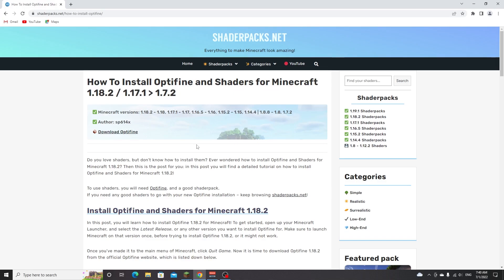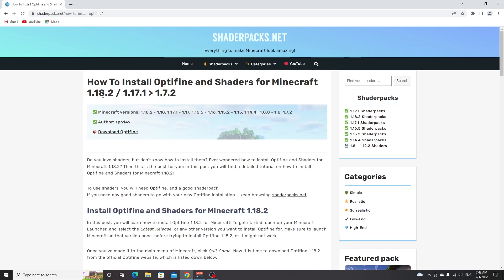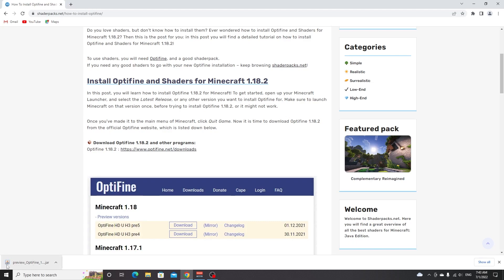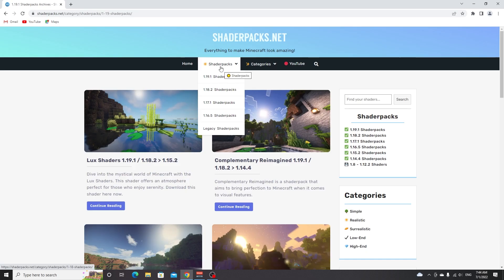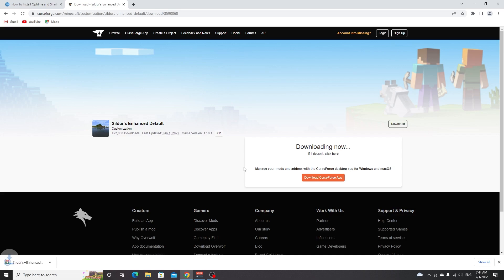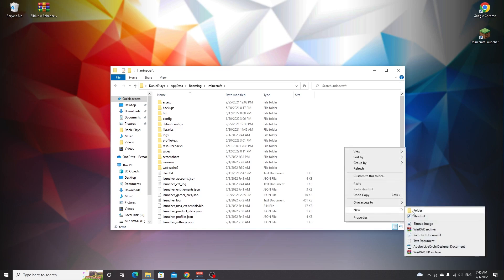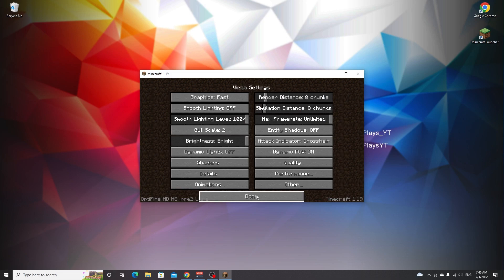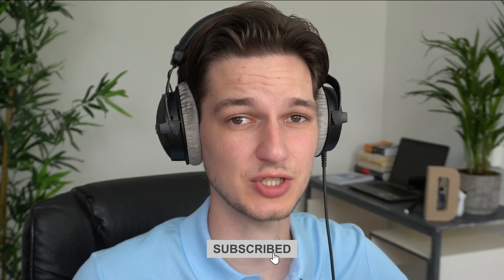How To Install Optifine and Shaders for Minecraft 1.19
Today, I'll show how to install optifine and shaders for Minecraft 1.19!

If you're wondering how to install shaders for Minecraft 1.19, you've just found the perfect video! This quick and easy tutorial teaches you how to add shaders to Minecraft 1.19 by installing Optifine.

Optifine 1.19 took a while to be updated to the latest Minecraft version. Now that it works and support 1.19 Minecraft shaders, you can choose to use the upcoming mod called Iris Shaders for 1.19 or Optifine 1.19 which supports much more shaders and shader features.

Apart from showing you how to install optifine for Minecraft 1.19, I will also show you how to download and install shaders for Minecraft 1.19 and even help you fix issues with the Optifine installation.

The Minecraft shaders used in this video are Sildur's Enhanced Default shaders, which look great, and also work on almost any PC. Let me know down below if this tutorial worked! :)

SOCIALS

INFO

📙 Chapters:
0:00 Intro
0:14 Install Minecraft
0:33 Get Optifine
1:15 Fix Installation Issues
1:32 Install Optifine
1:43 Get Shaders
2:15 Install Shaders
2:52 Load Optifine
3:19 Result
3:23 Outro